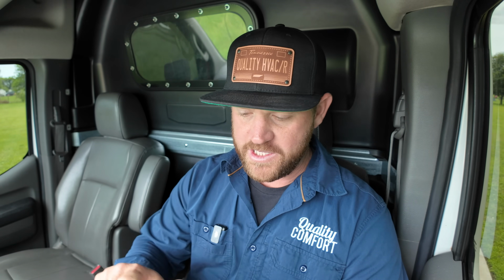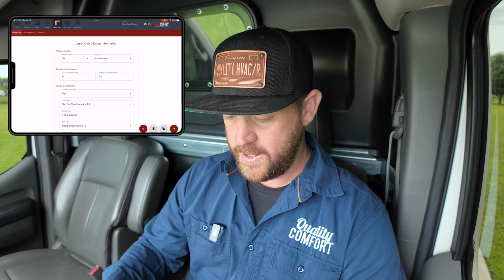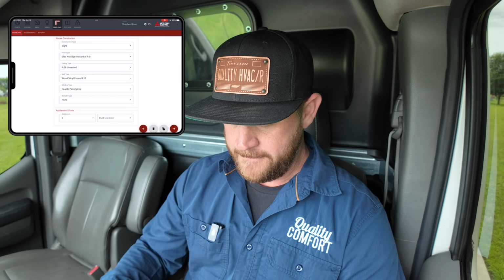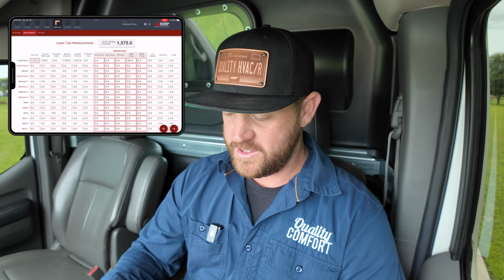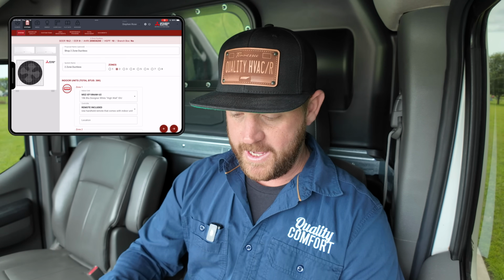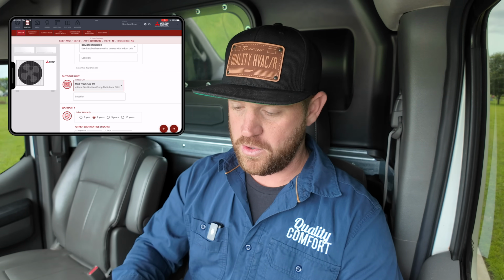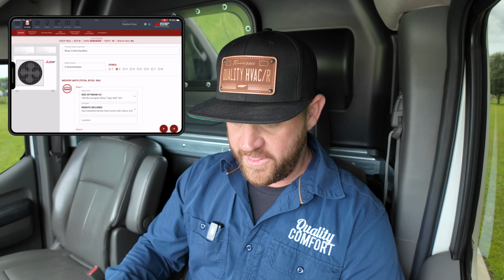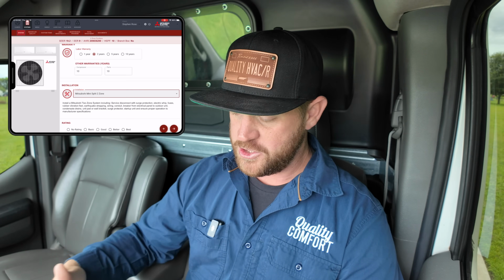How I Do Estimates and Perform Load Calculations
-- AirMatch Proposal Software --

Mention "Quality HVACR" to save 10%

-- SAVE 50% on your first two months with HOUSECALL PRO --

Veto ProPac SB-LD:

Milwaukee M12 Vacuum: